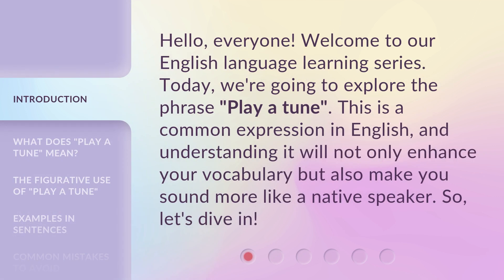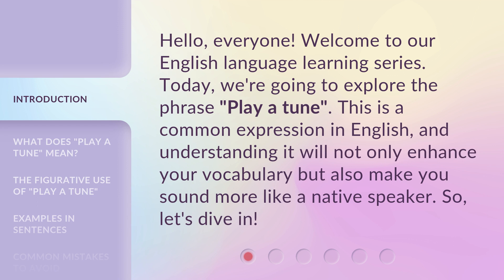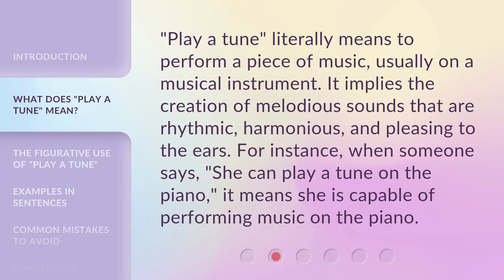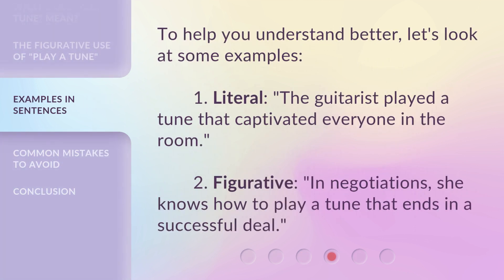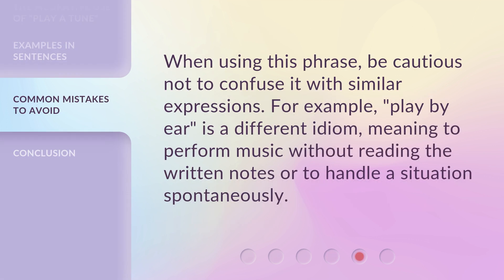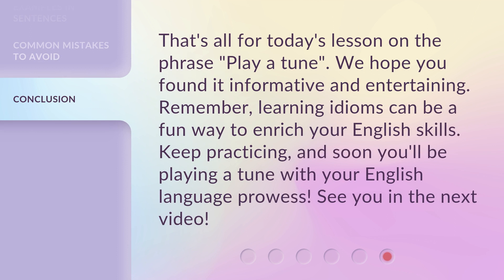Understanding "Play a Tune": A Fun Guide to English Idioms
00:00 • Introduction - Understanding "Play a Tune": A Fun Guide to English Idioms
00:31 • What Does "Play a Tune" Mean?
00:57 • The Figurative Use of "Play a Tune"
01:24 • Examples in Sentences
01:44 • Common Mistakes to Avoid